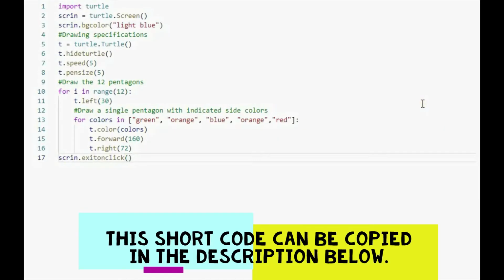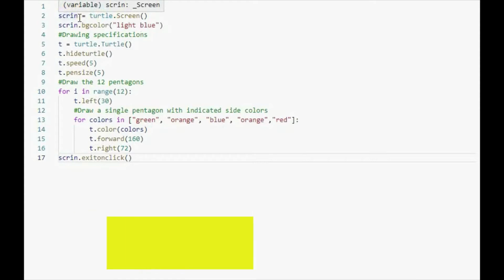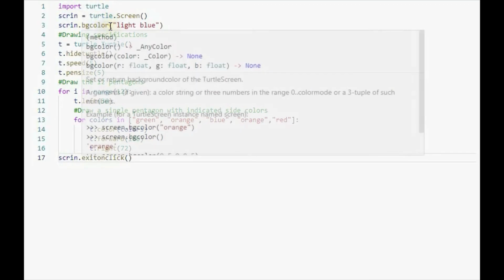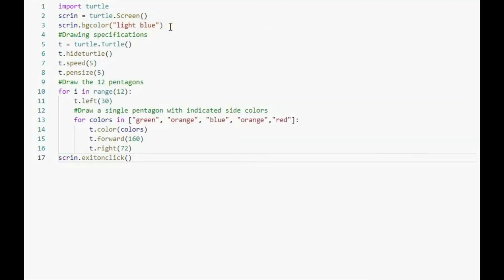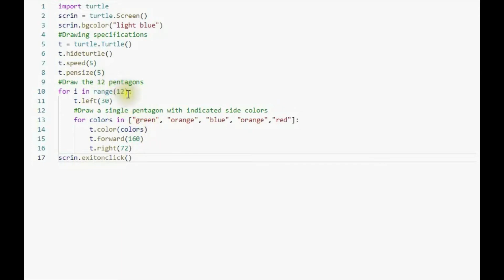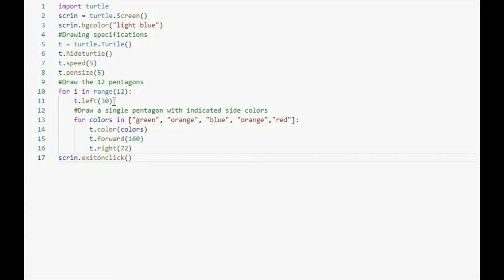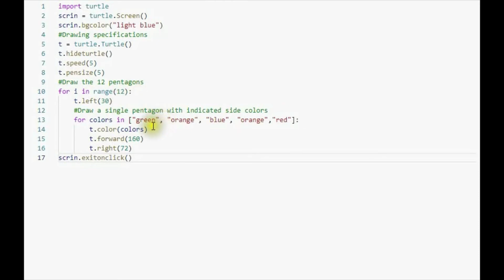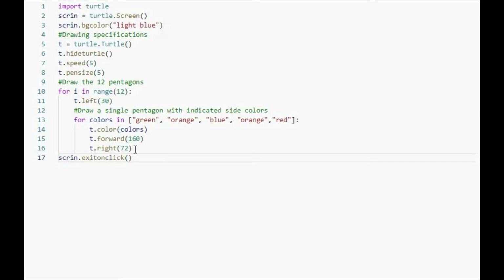Python Turtle Revolving Pentagon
A spirograph generated by a pentagon using Python Turtle.

You can copy the code below for your easy reference. Enjoy!!

import turtle
scrin = turtle.Screen()
scrin.bgcolor("light blue")
Drawing specifications
t = turtle.Turtle()
t.hideturtle()
t.speed(5)
t.pensize(5)
Draw the 12 pentagons
for i in range(12):
    t.left(30)
Draw a single pentagon with indicated side colors
    for colors in ["green", "orange", "blue", "orange","red"]:
        t.color(colors)
        t.forward(160)
        t.right(72)
scrin.exitonclick()